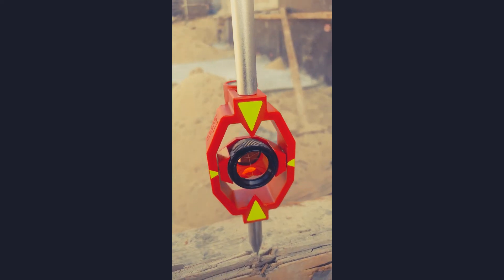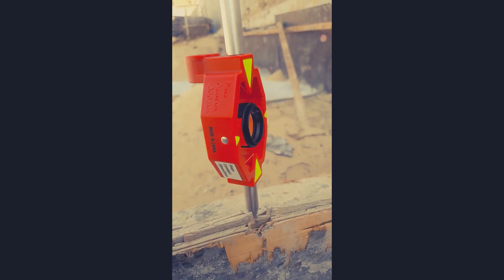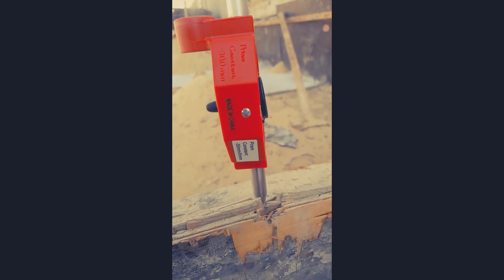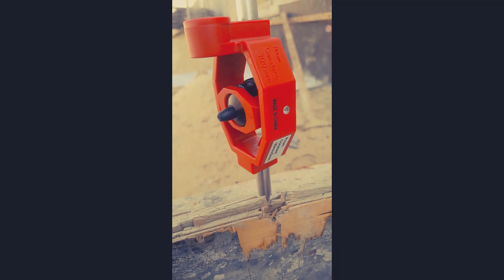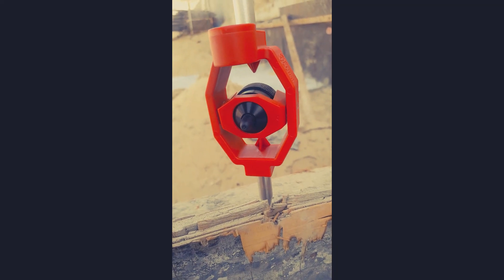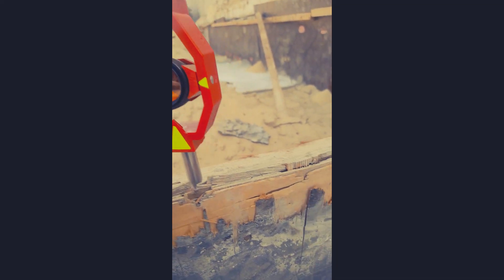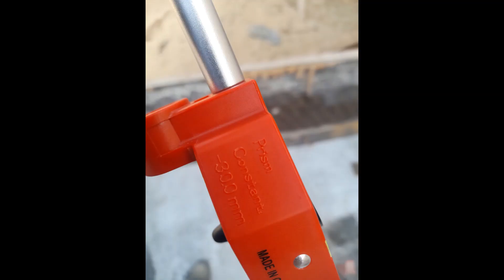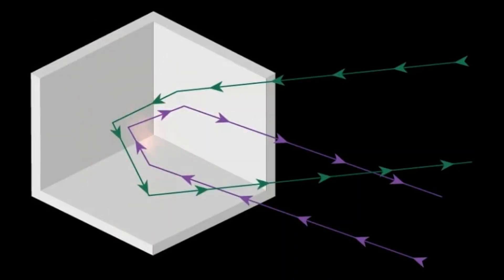prism constant and prism offset by - Engineer Bella landi from Ireland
To define what the prism constant is, we must first explain how a prism target works. In principle, the target reflector is a piece of glass that bounces off the signal in the same direction it came from.
 If you are referring to the prism glass, the constant can be referred to as the offset. However, when the context is the surveying prism (including the body of the holder), the prism offset is actually the height difference between the mounting point of the survey prism (survey target) and the centre of the prism glass. In this case, the prism offset is a vertical offset, rather than a horizontal one.